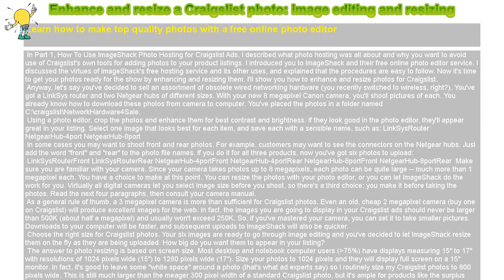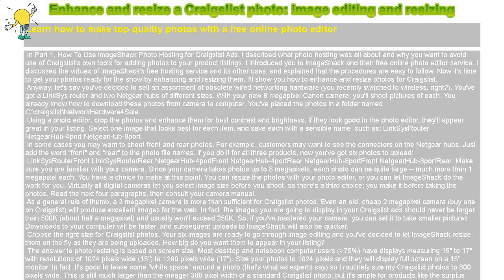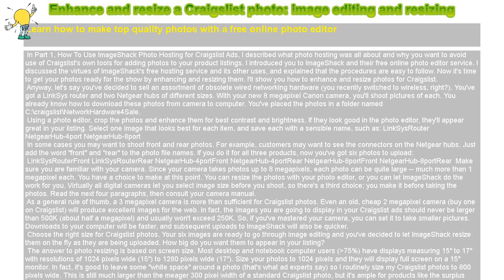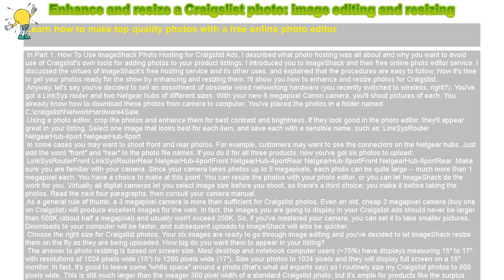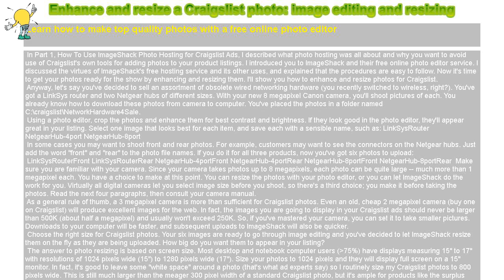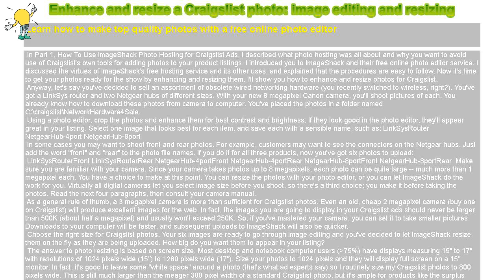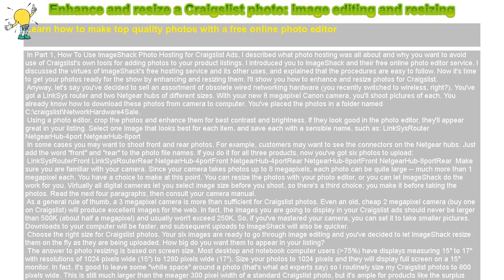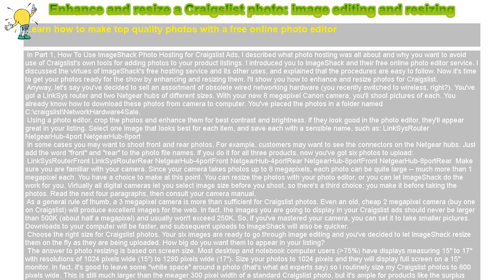How to : Enhance and resize a Craigslist photo: image editing and resizing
Learn how to make top quality photos with a free online photo editor

 In Part 1, How To Use ImageShack Photo Hosting for Craigslist Ads, I described what photo hosting was all about and why you want to avoid use of Craigslist's own tools for adding photos to your product listings. I introduced you to ImageShack and their free online photo editor service. I discussed the virtues of ImageShack's free hosting service and its other uses, and explained that the procedures are easy to follow. Now it's time to get your photos ready for the show by enhancing and resizing them. I'll show you how to enhance and resize photos for Craigslist.

 Anyway, let's say you've decided to sell an assortment of obsolete wired networking hardware (you recently switched to wireless, right?). You've got a LinkSys router and two Netgear hubs of different sizes. With your new 8 megapixel Canon camera, you'll shoot pictures of each. You already know how to download these photos from camera to computer. You've placed the photos in a folder named C:\craigslist\NetworkHardware4Sale.

 Using a photo editor, crop the photos and enhance them for best contrast and brightness. If they look good in the photo editor, they'll appear great in your listing. Select one image that looks best for each item, and save each with a sensible name, such as: LinkSysRouter NetgearHub-4port NetgearHub-8port

 In some cases you may want to shoot front and rear photos. For example, customers may want to see the connectors on the Netgear hubs. Just add the word "front" and "rear" to the photo file names. If you do it for all three products, now you've got six photos to upload:

 LinkSysRouterFront LinkSysRouterRear NetgearHub-4portFront NetgearHub-4portRear NetgearHub-8portFront NetgearHub-8portRear Make sure you are familiar with your camera. Since your camera takes photos up to 8 megapixels, each photo can be quite large -- much more than 1 megapixel each. You have a choice to make at this point. You can resize the photos with your photo editor, or you can let ImageShack do the work for you. Virtually all digital cameras let you select image size before you shoot, so there's a third choice; you make it before taking the photos. Read the next four paragraphs, then consult your camera manual.

 As a general rule of thumb, a 3 megapixel camera is more than sufficient for Craigslist photos. Even an old, cheap 2 megapixel camera (buy one on Craigslist) will produce excellent images for the web. In fact, the images you are going to display in your Craigslist ads should never be larger than 500K (about half a megapixel) and usually won't exceed 250K. So, if you've mastered your camera, you can set it to take smaller pictures. Downloads to your computer will be faster, and subsequent uploads to ImageShack will also be quicker.

 Choose the right size for Craigslist photos. Your six images are ready to go through image editing and you've decided to let ImageShack resize them on the fly as they are being uploaded. How big do you want them to appear in your listing?

 The answer to photo resizing is based on screen size. Most desktop and notebook computer users ( &gt; 75%) have displays measuring 15" to 17" with resolutions of 1024 pixels wide (15") to 1280 pixels wide (17"). Size your photos to 1024 pixels and they will display full screen on a 15" monitor. In fact, it's good to leave some "white space" around a photo (that's what ad experts say) so I routinely size my Craigslist photos to 800 pixels wide. This is still much larger than the meager 300 pixel width of a standard Craigslist photo, but it's ample for products like the surplus network hardware in this how-to.

 Of course, if you are attempting to show fine detail in a product, then by all means go big, up to 1024 pixels when you resize an image. If you go beyond this size, your photos will overflow the visible 15" screen. Viewers won't see the whole photo unless they scroll to the right. A good example of "going big" is an ad for a valuable coin or stamp where you want to be certain that buyers can see flaws or no flaws. Of course, you must master the macro mode of digital photography to shoot such photos in the first place. I digress...so let's get back to the photos.

 OK, you've cropped and enhanced your photos and decided to display them in your ad at 800 pixels wide. The photos are stored on your hard drive in the folder named C:\craigslist\NetworkHardware4Sale\. Remember this.

 Open an on-screen scratch pad. You'll need an on-screen scratch pad to capture the code that's going to be generated in the next steps. Our Windows-based computers come with a couple of good ones -- Notepad and WordPad. You'll find both by clicking Start - Program - Accessories. Select Notepad and it will open a text processing window into which you'll paste the code you copy in the next series of steps. You can reduce the size of the on-screen Notepad window to temporarily get it out..